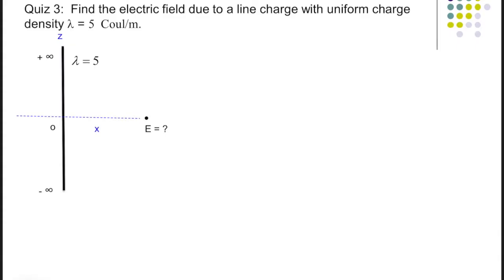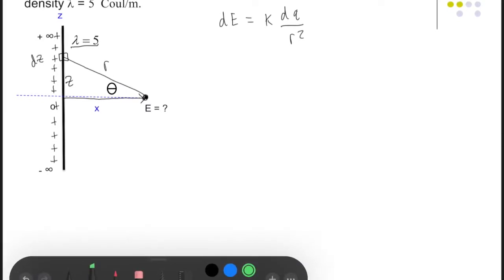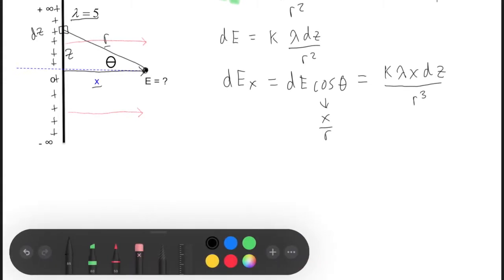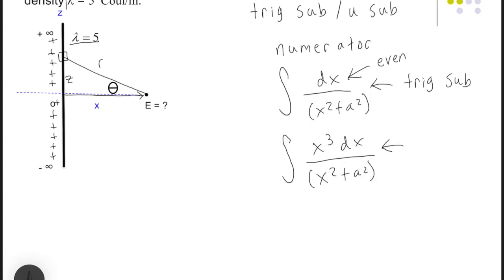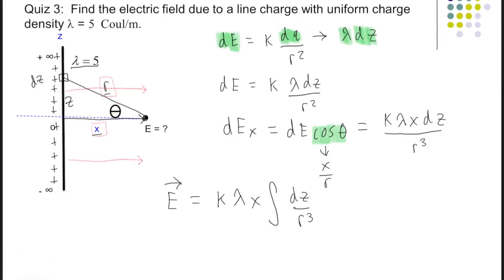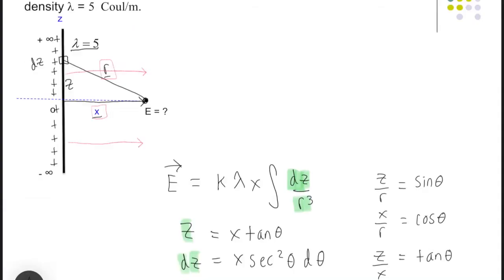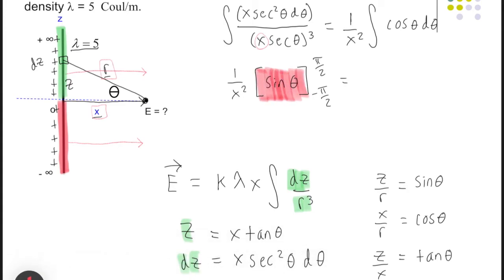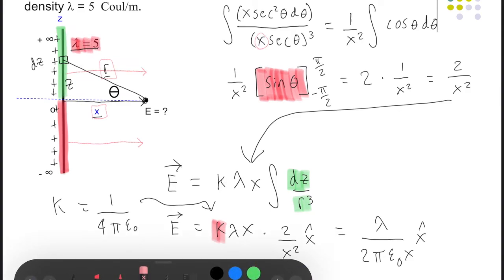EE140 Student Review: Electromagnetism, Quiz#3, Sp19, Coulomb Law, line charge, uniform density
This is an student's explanation of an old exam problem for EE140 at SJSU. EE140 is a junior / senior level course in electrical engineering on electromagnetism, waves and transmission line theory. Topics covered in this example are: Coulomb's Law, and line integral. Credit: S. Lim, 2020 @ SJSU.